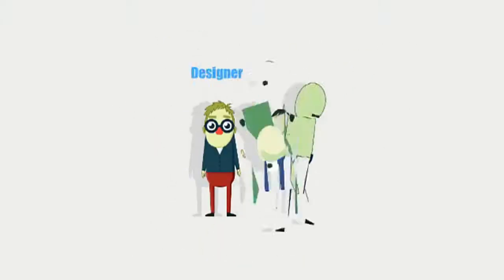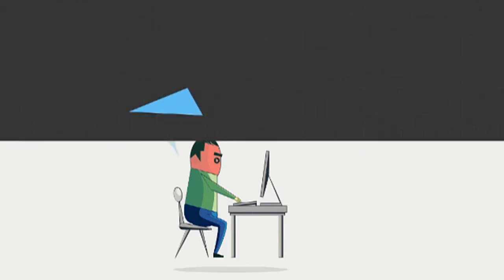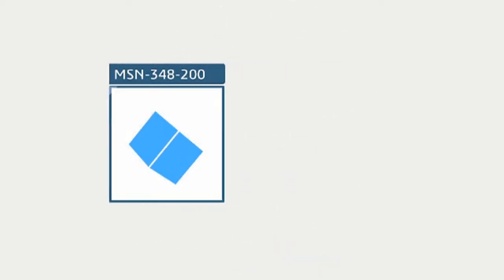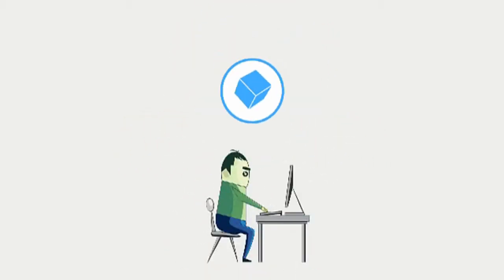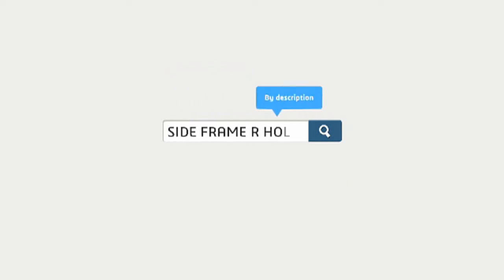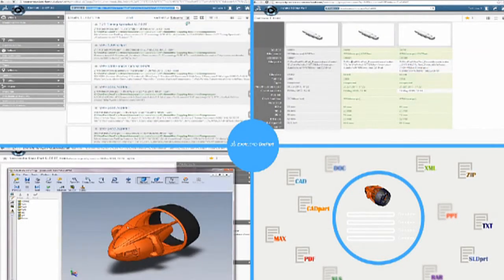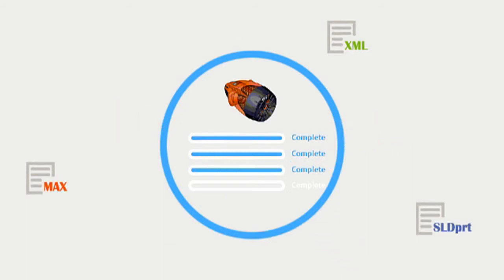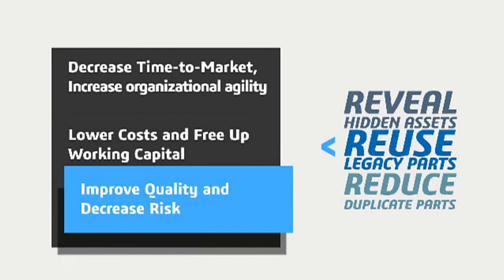EXALEAD OnePart Introduction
EXALEAD OnePart is a business discovery application that accelerates reuse of parts, designs, specifications, standards, test results and related data for engineering, manufacturing, and procurement activities.